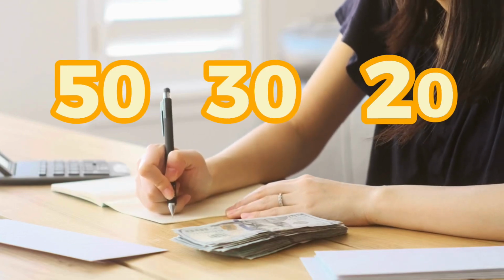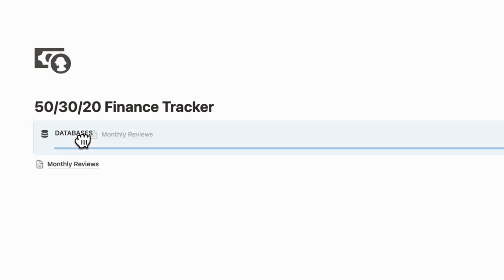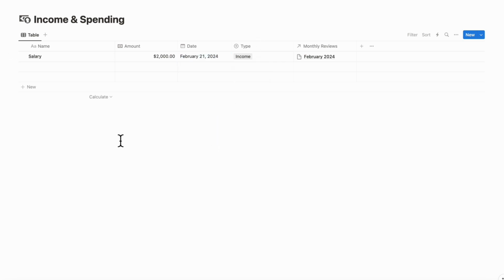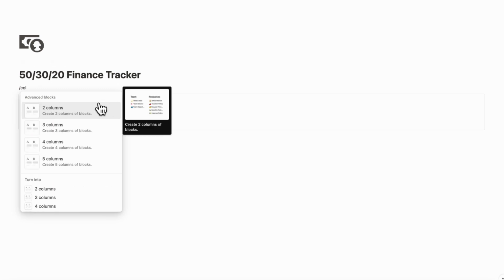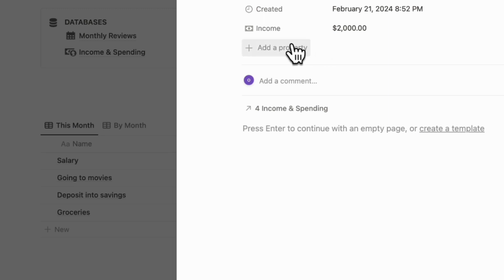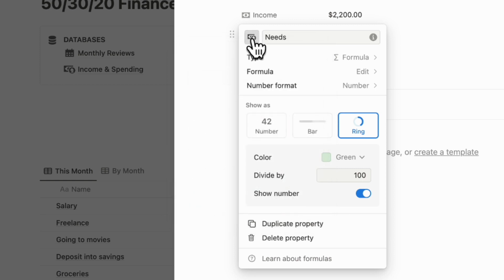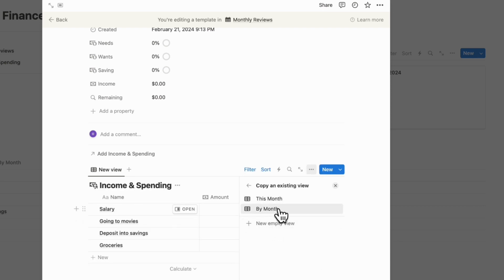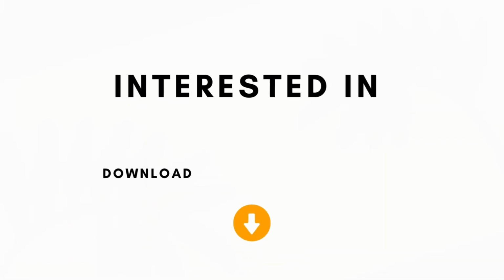50/30/20 RULE Budget System to Track your Money & Finances | Notion Template Tutorial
Have you heard of the 50/30/20 budget rule? This principle offers an effective strategy for managing your finances: spend 50% on needs, 30% on wants, and set aside 20% for savings or debt repayment. Notion is a great tool to build this system and we can’t wait to show you how it works in this video!

✨Time Stamps✨
0:00 What is 50/30/20 budget Rule?
0:36 Set up page layout
1:45 Set up Monthly Review database
3:08 Set up income & expenses database
5:10 Create a relations between databases
5:45 Add examples & new views
8:37 Create linked views of both databases in the home page
10:12 Set formulas to show “Total Income”
11:34 Set formulas to show “Remaining Balance”
12:42 Set formulas to show percentage of spending | needs, wants, savings
16:41 Add template for monthly review database
18:04 Add more examples to test the template & final review